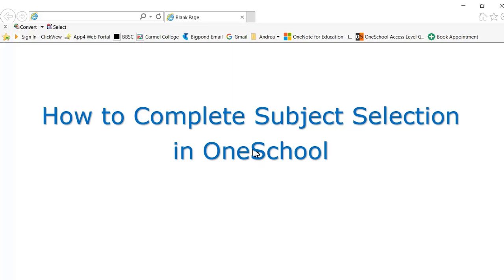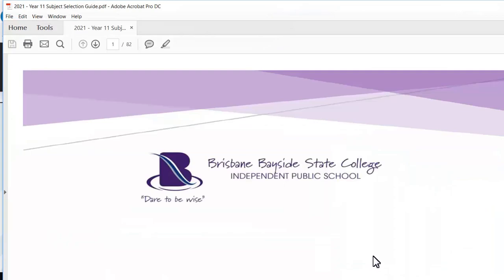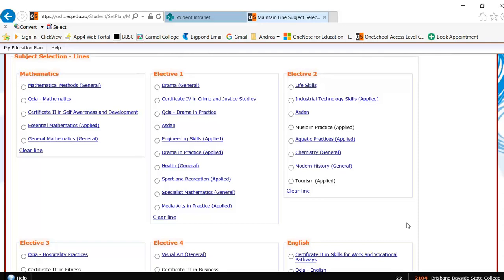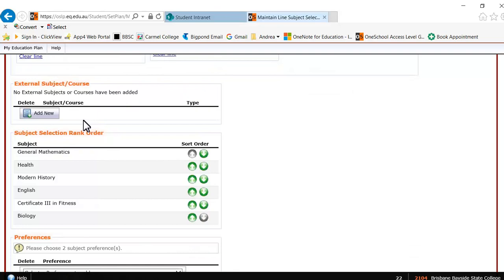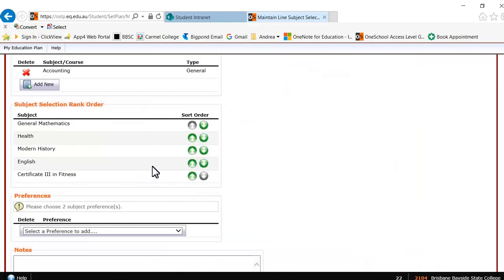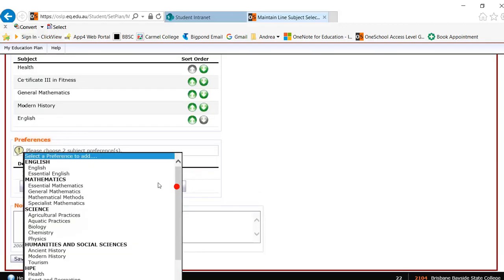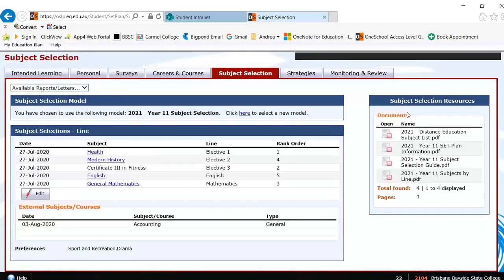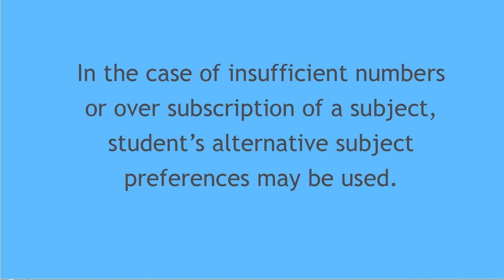How to Complete Subject Selection for Year 11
A tutorial for Year 11 students on how to complete their subject selection.